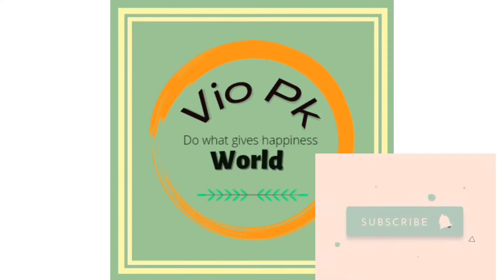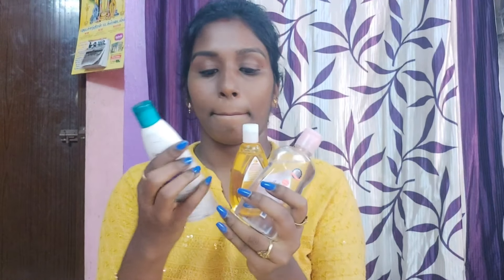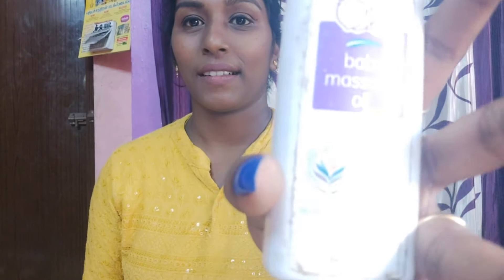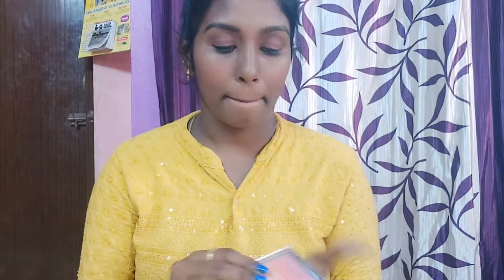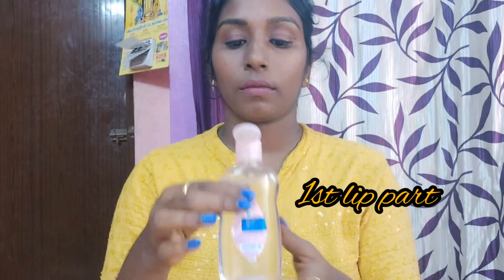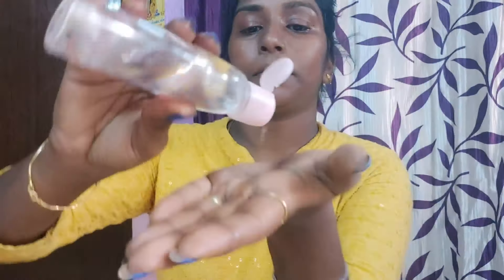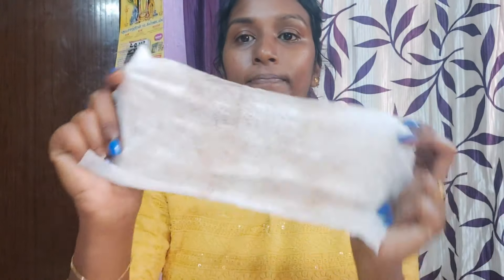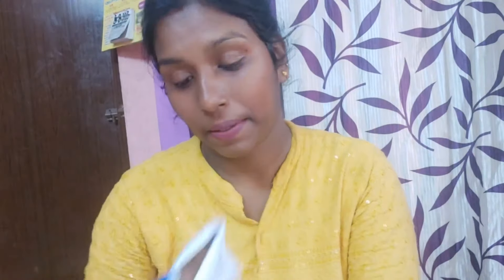Make up Removing || without Remover|| low budget || Just in 2 Things